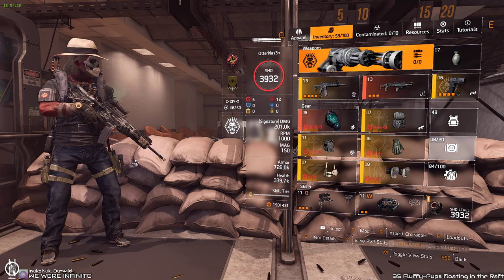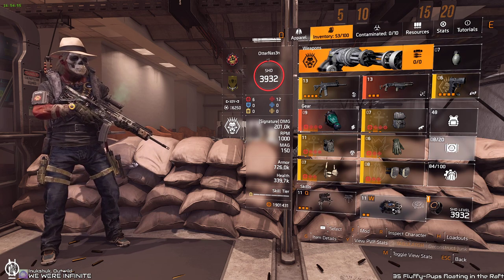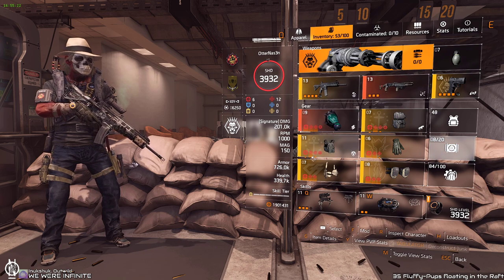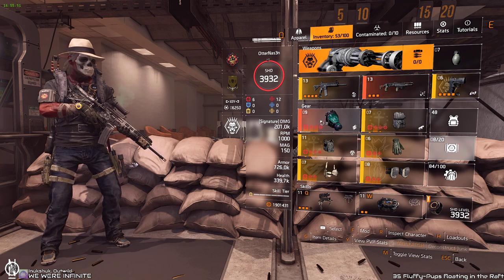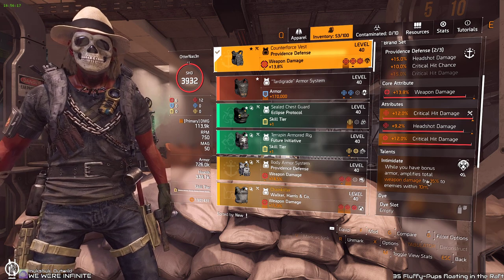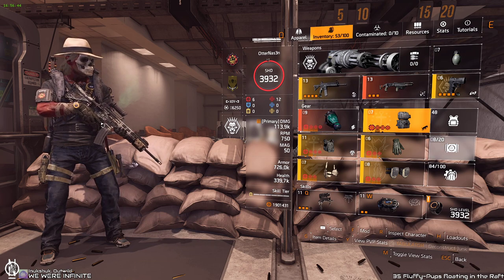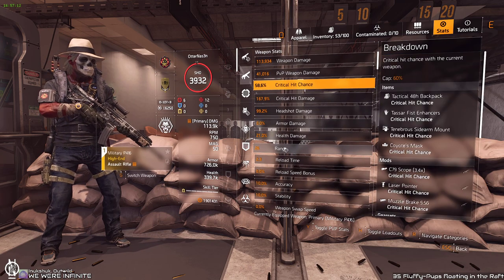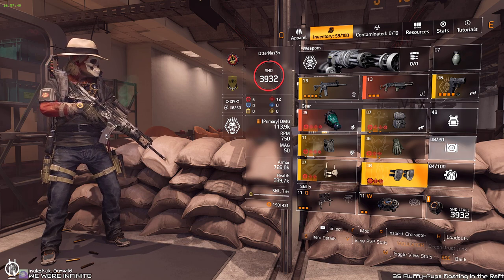Division 2 - The "MeltOrDown" Build - Iron Horse 1st Boss clap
Another Build Video, where i used my Video-Editing-Sepcialist techniques
I know, i know... The effort i put into it, is Mind blowing right?

Come hang out and Play with me!